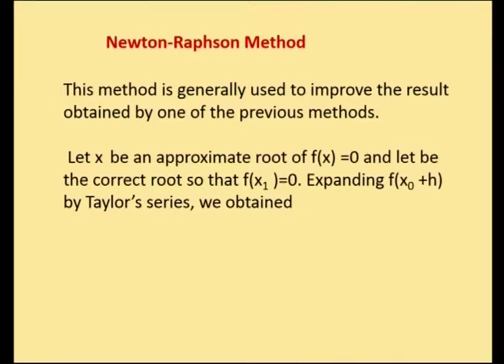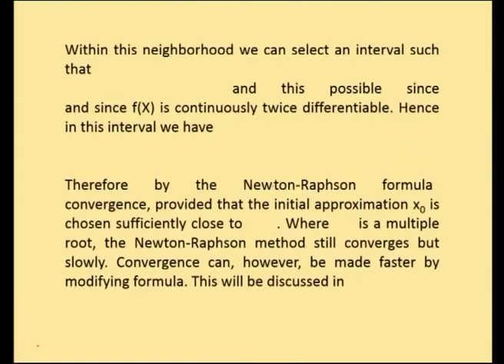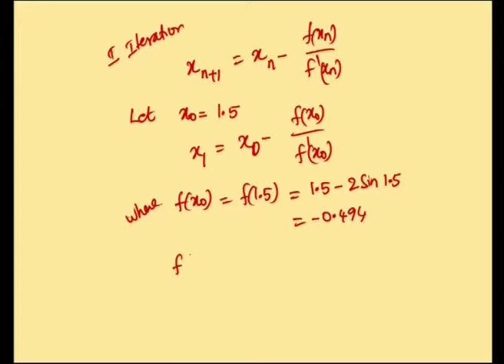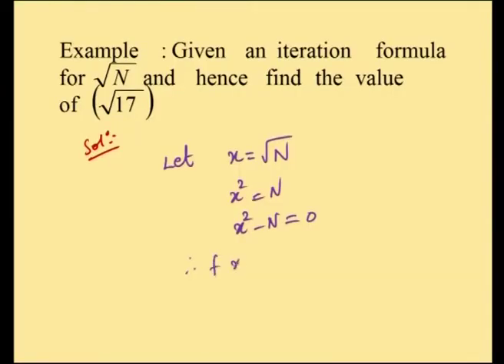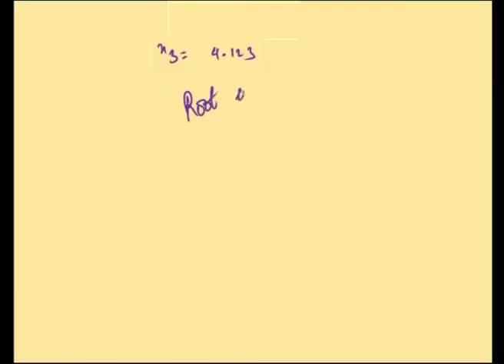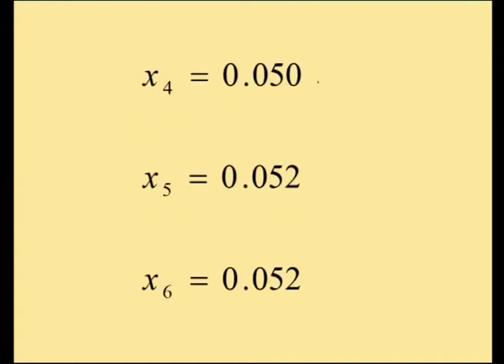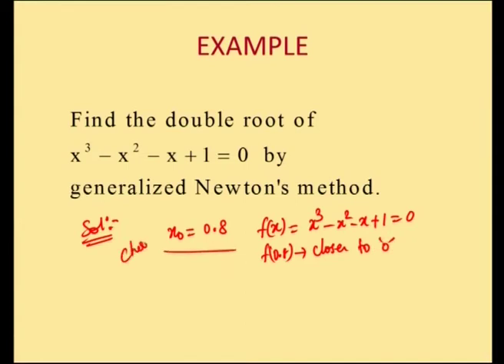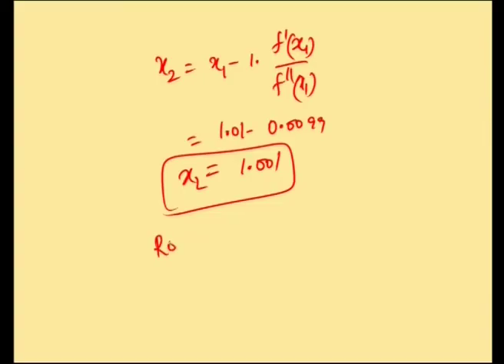NUMERICAL ANALYSIS PART-5